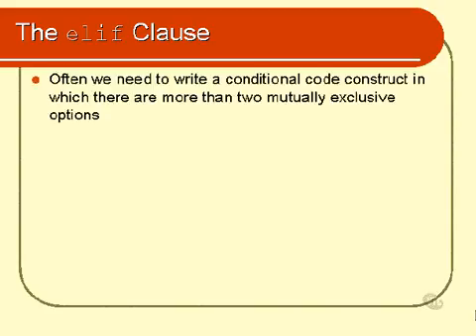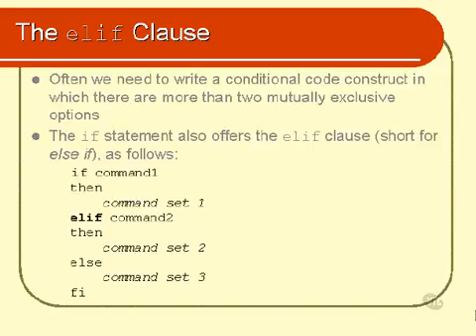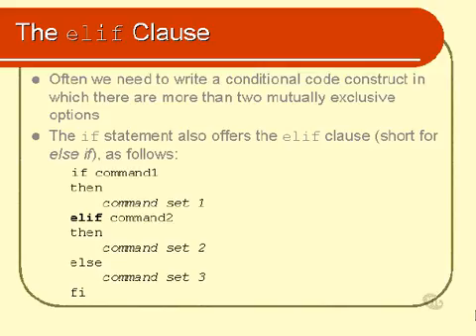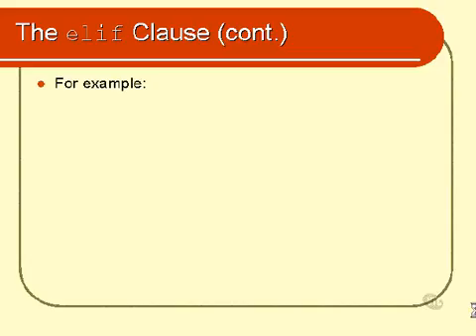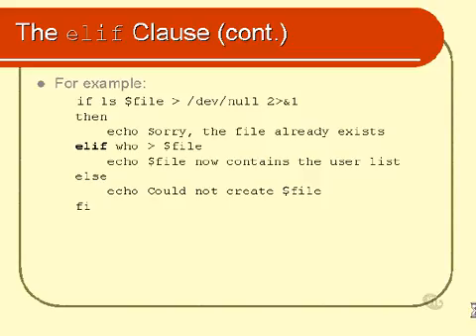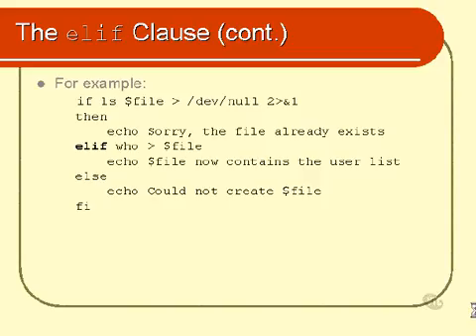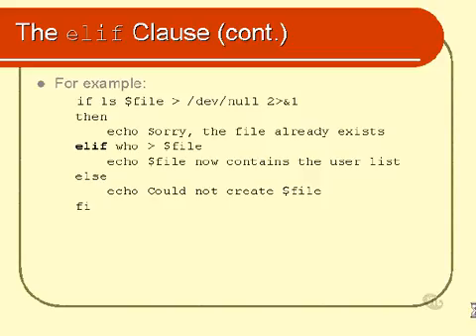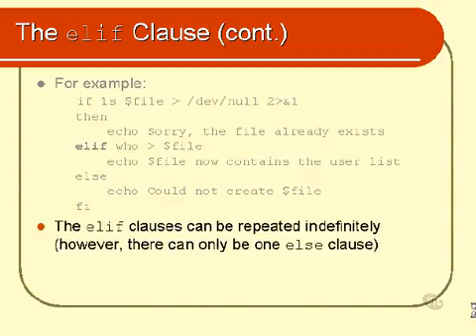Unix Shell Scripting Conditional Code Part 5